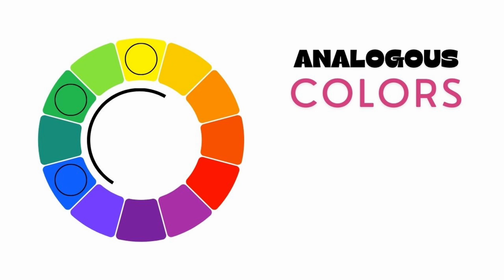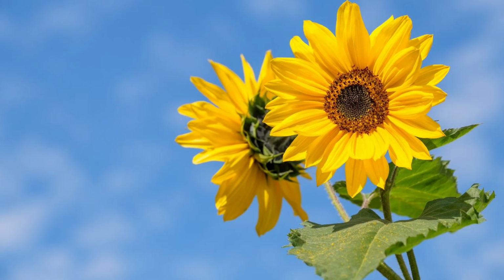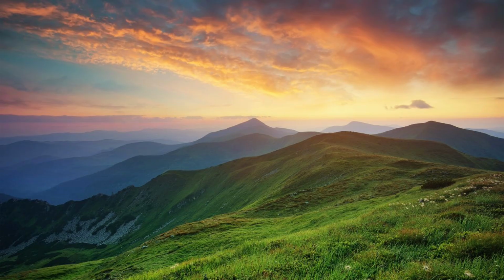How to Use Color Theory to Enhance Your Photos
Unlock the secrets of color theory in photography; From using complementary colors for contrast to leveraging natural light and post-processing techniques, this video covers everything you need to know to make your photos pop.

00:00 - 00:13 Intro
00:13 - 00:38 What is Color Theory in Photography?
00:38 - 02:10 Understanding Color Theory in Photography
02:10 - 03:33 Practical Use of Color Theory in Photography
03:33 - 04:39 Color Tips
04:39 - 04:51 Don't forget to like

📺 Do background colors matter?

If you purchase via the link I might receive a small amount of compensation, which I'll tottally spend on chocolate and wine. There is no extra charge for you! Thank you for supporting my channel, so I can continue to provide you with free content each week!